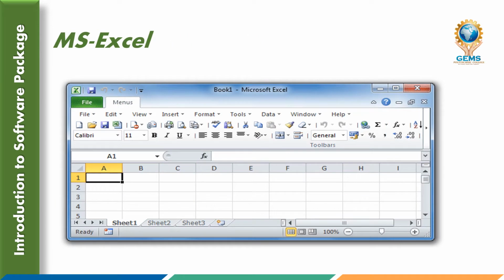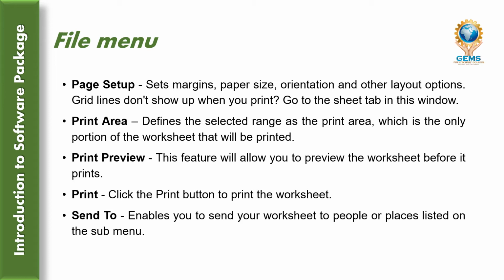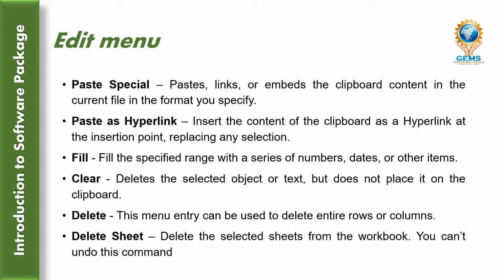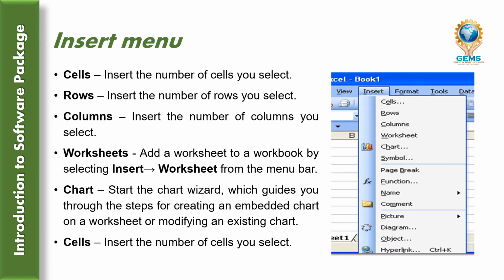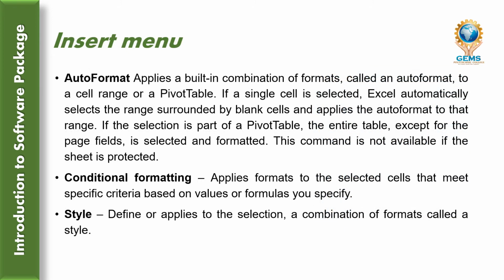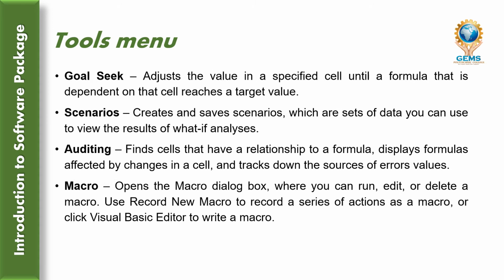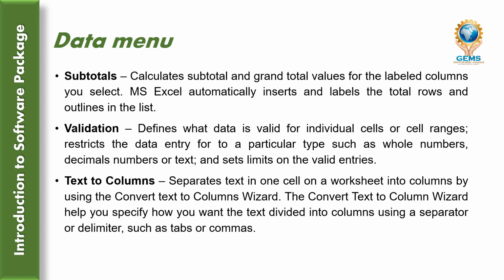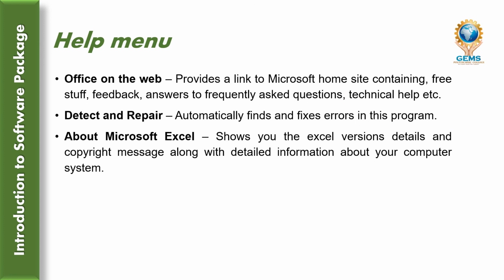ISP/L14- Menu options - MS Excel